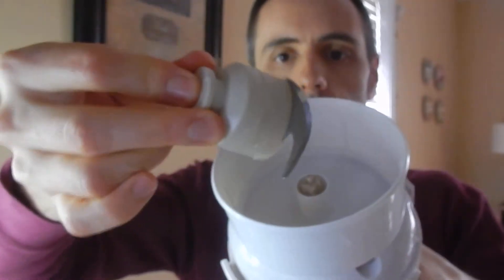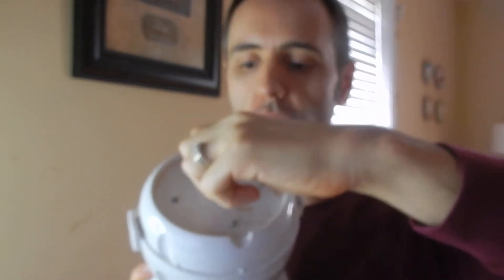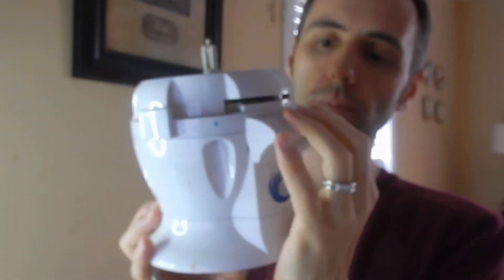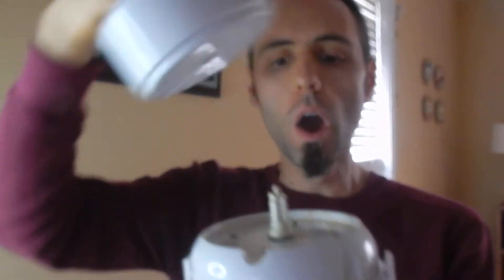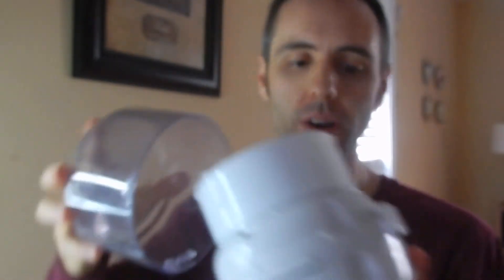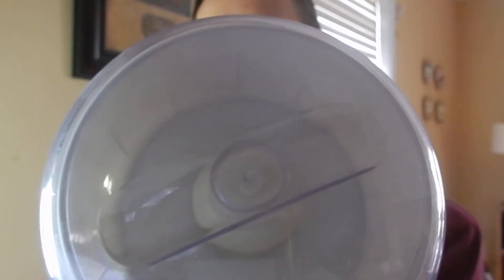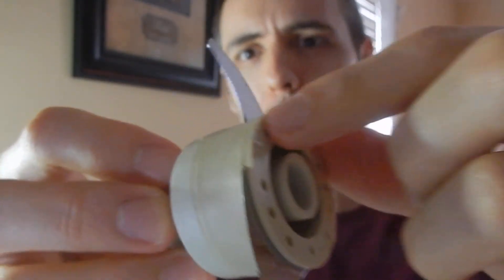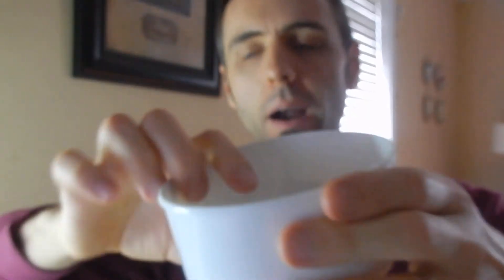BEST FOOD PROCESSOR? | Ultimate Chopper Review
BEST FOOD PROCESSOR | Ultimate Chopper on Amazon (commissions earned)

Hey Dads,

My wife and I got an Ultimate Chopper food processor and we had used it for a long time to make hummus, salsas and dishes. My wife also used it when prepping for dinner. It worked pretty well, but then it started to fall apart.

I think some of the issues were when we put this food processor in the dishwasher and the lid of the Ultimate Chopper started to warp.

As far as cutting goes, it chops and purees the food that you put in there really well.

This is my authentic, unedited review of the Ultimate Chopper food processor.

Dad Out!

1.

2. No purchase necessary.

3. The monthly prizes giveaway ends on the last day of the month. Winner will be announced via social media.